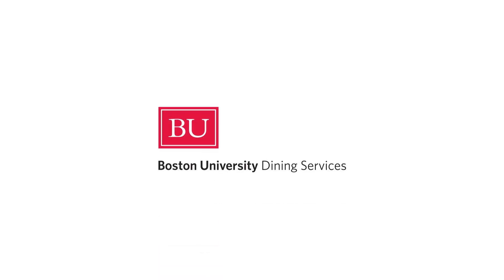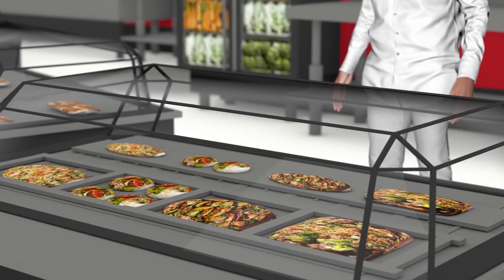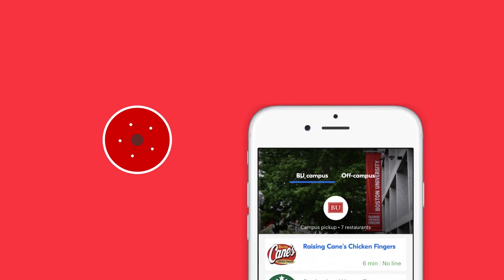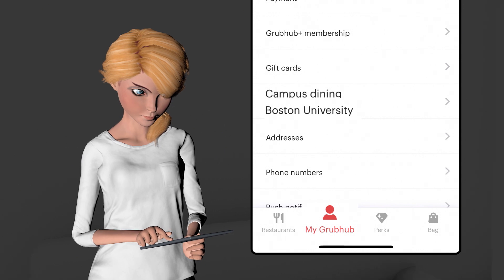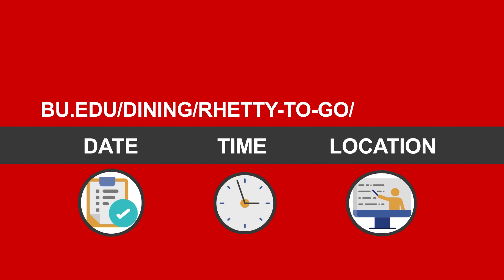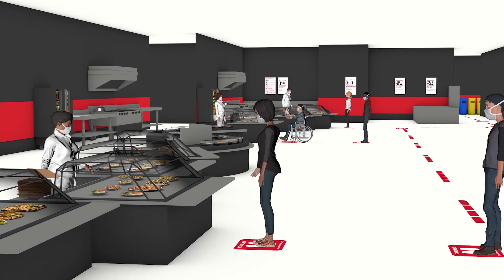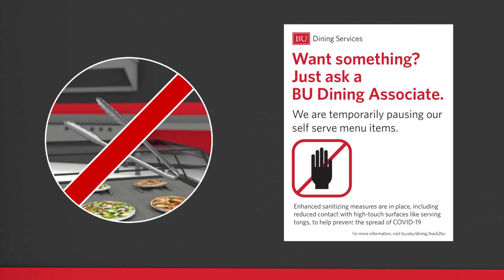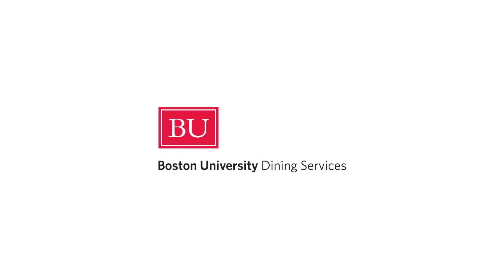Fall 2020 Dining Experience: Back2BU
An animated feature highlighting the dining experience at Boston University for Fall, 2020.